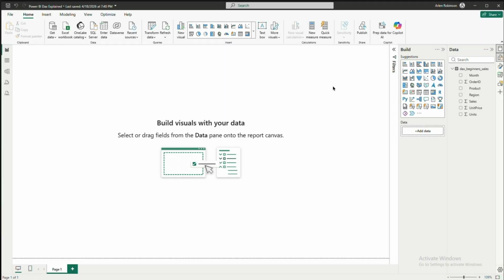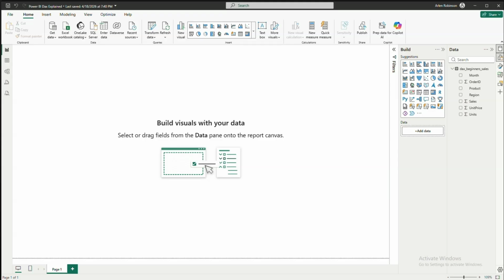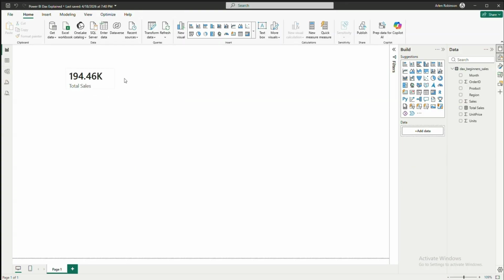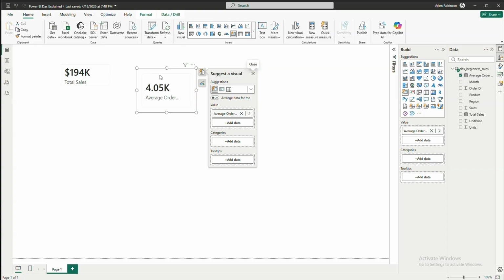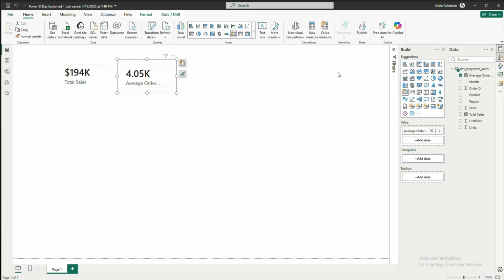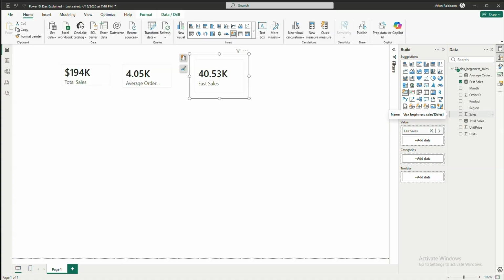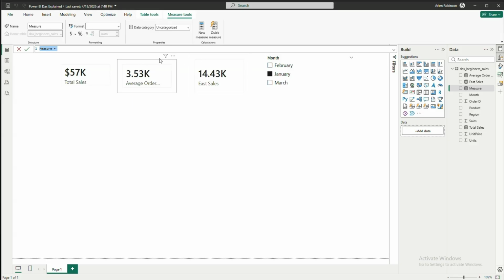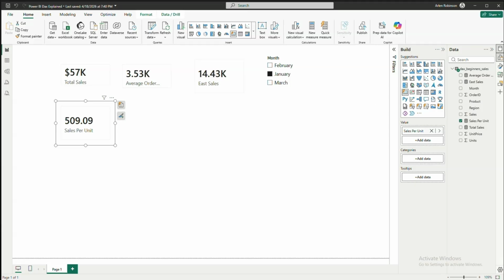Power BI DAX Explained Simply — For Complete Beginners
DAX stops most Power BI beginners in their tracks — it looks like code and
nobody explains it in plain English. In this video I break it down simply,
starting from scratch, so you understand what DAX actually is and how to write
your first formulas without the confusion. If you've been avoiding DAX, this is
the video that makes it click.

⏱️ Timestamps
0:00 — Why DAX Feels Intimidating for Beginners
0:16 — What DAX Actually Is
0:26 — The 4 Most Important DAX Formulas
0:43 — Why CALCULATE Changes Everything
0:59 — Loading the Sample Dataset in Power BI
1:30 — Understanding the Report View & Fields Pane
2:01 — Free Data Analyst Career Roadmap
2:23 — SUM Function Explained
3:01 — Creating Your First DAX Measure
3:26 — Building a KPI Card Visual
4:23 — AVERAGE Function Explained
4:43 — Creating an Average Order Measure
5:30 — What Average Order Value Actually Means
5:48 — CALCULATE Function Explained
6:21 — Filtering Sales for the East Region
7:16 — The CALCULATE Formula Pattern
7:54 — Using Slicers with CALCULATE
8:31 — DIVIDE Function Explained
9:06 — Preventing Divide-by-Zero Errors
9:56 — Creating a Sales Per Unit KPI
10:37 — The 4 Core DAX Formulas Recap
11:10 — Writing Real Measures Instead of Auto Aggregations
11:43 — Final Thoughts & Next Video

In this video: what DAX is, why it exists, and how to write your first measures
using SUM, CALCULATE, and IF — explained simply for complete beginners.

🎁 Free Data Analyst Career Roadmap — every step from Excel to employed

Data with Arlen is the channel for data analysts and business analysts who want
to build real Power BI and SQL skills — and communicate them like a professional.